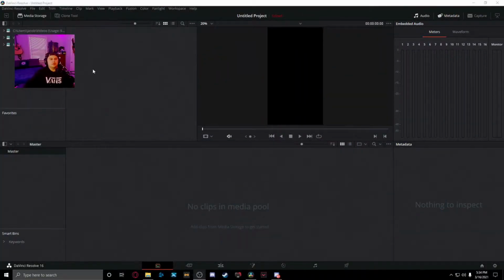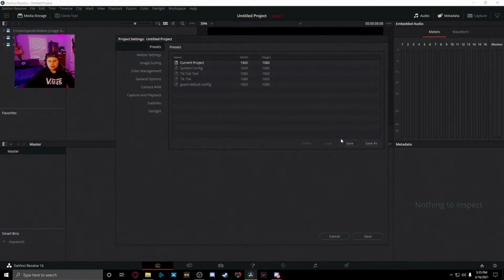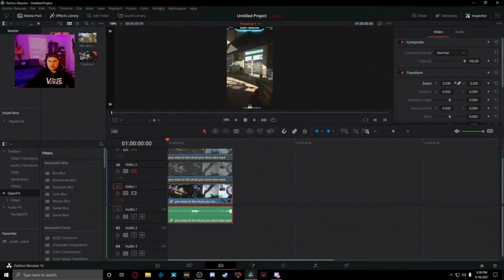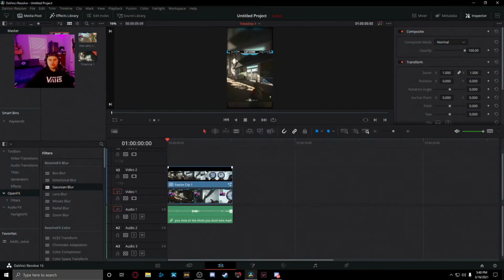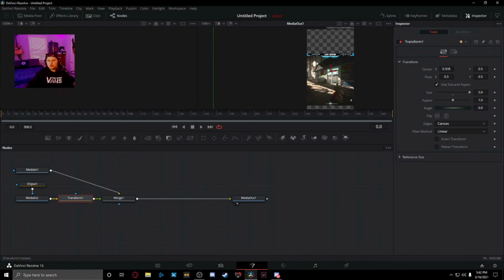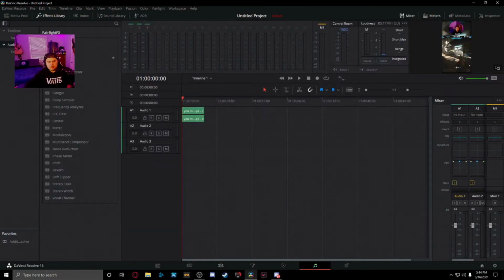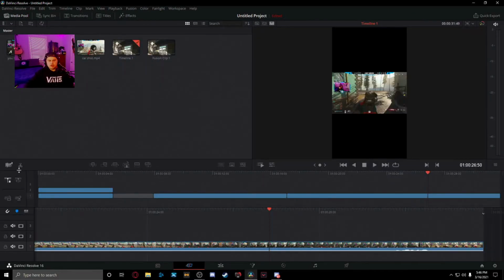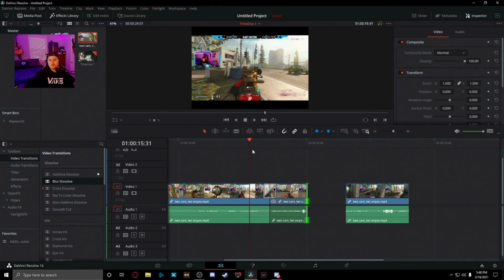How to Edit Twitch Clips for Tiktok for FREE in 10 Minutes or Less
A short video explaining an easy and concise way to edit raw footage off twitch into TikTok videos to help grow your following!